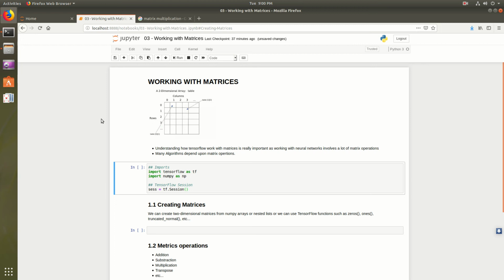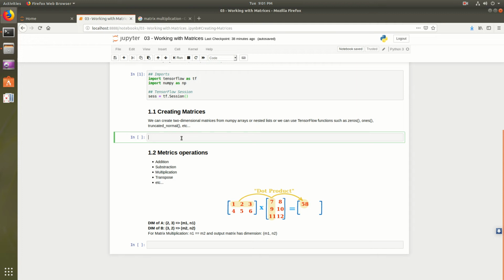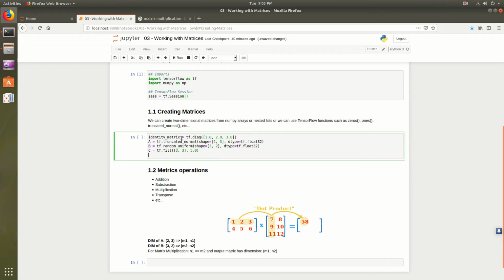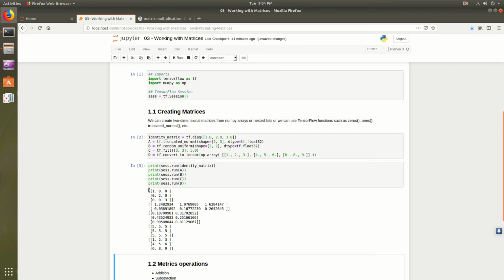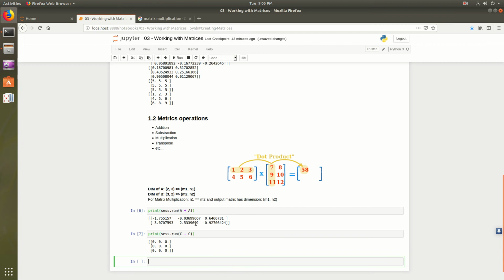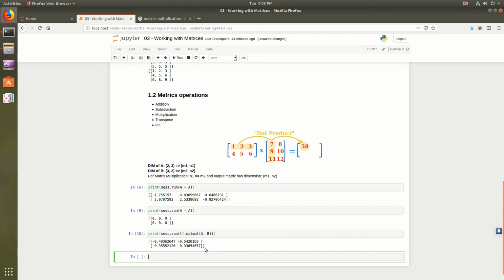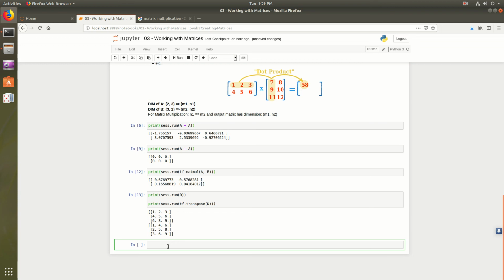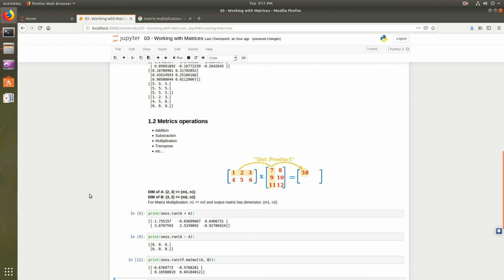Working with Matrices in TensorFlow #03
ABOUT: This video we are working with matrices in TensorFlow. It contains matrices and their operations in TensorFlow. A basic on matrices and its operations.